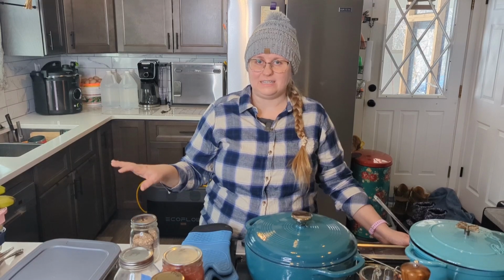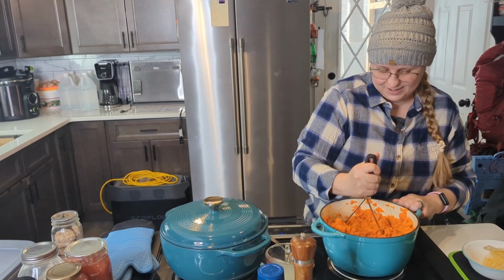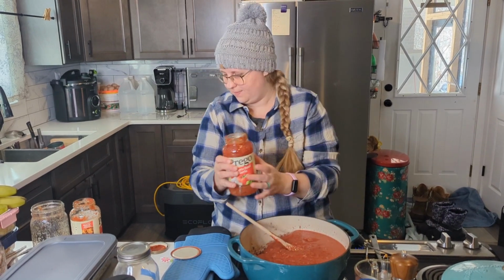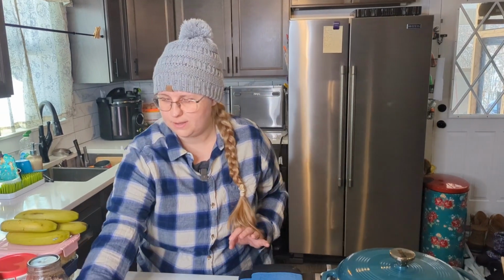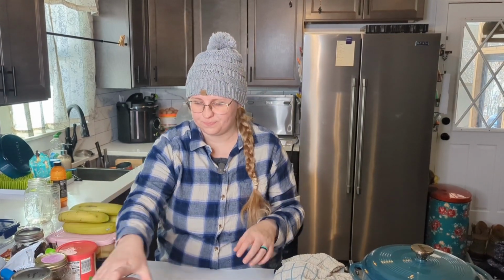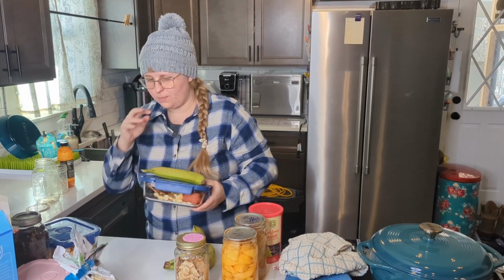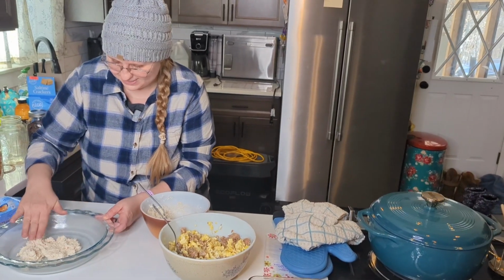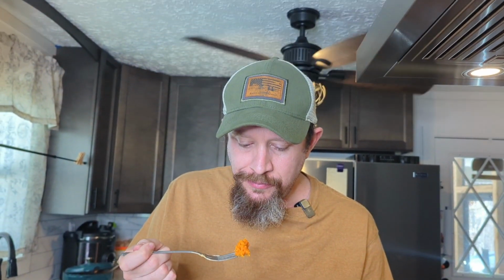Easy Meals Straight From The Pantry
Week 2 of the 2025 Pantry Challenge is in the books and we kept this week's meal plan incredibly simple and cost effective.  We worked on cleaning out our pantry as well as creating nutritional meals for our family.

▶ ▬ About Us ▬
The Canny Couple is a small homestead family in rural Southwest Virginia. We work everyday on being more self-reliant by living a frugal homestead lifestyle. We live a simple debt-free lifestyle and working through our many failures while celebrating our successes. We started our homestead journey in 2016, but fully embraced our homesteading lifestyle in 2020. We work towards being self-reliant by reducing our costs as much as possible, preserving our own food and building frugal options for self reliance on our homestead. We are a first generation homestead, focusing on building strong family values and building a future that is closer to what our great grandparents experienced. We hope you will join us as we continue to build our homestead, where we work hard, live simple and enjoy life.

▶ ▬ PODCASTS ▬ "Rural Reliance with The Canny Couple" & "Farm Wife, Sexy Life"

▶ ▬ Mailing Address ▬
The Canny Couple
Duffield, VA 24244